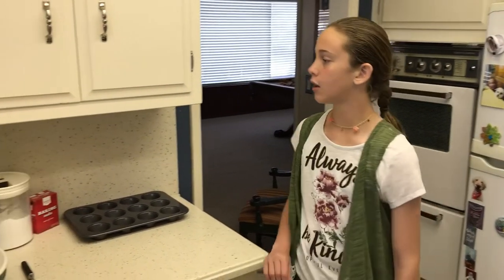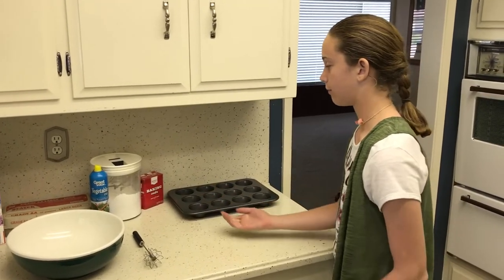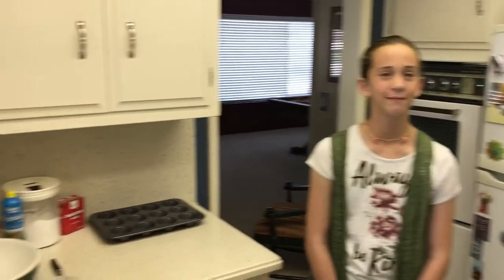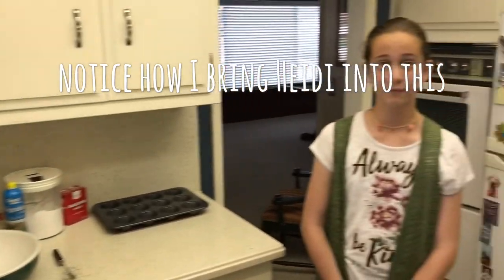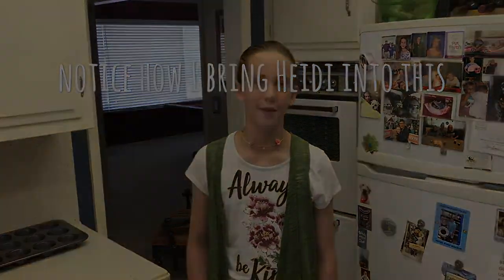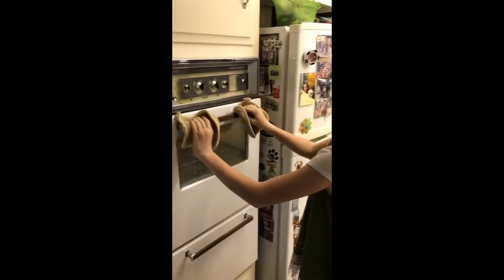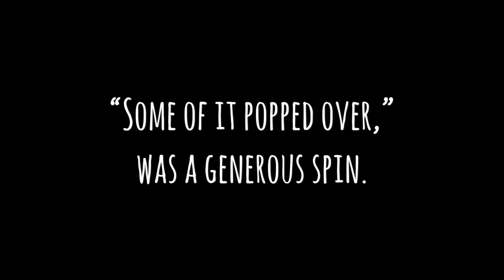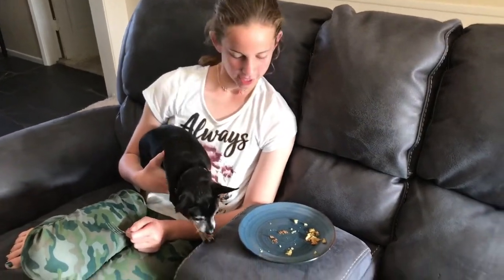Jordan Pond House-style Popovers: Failed It!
Time to make the popovers! Sadie and I wanted to do something to remind us of Maine. The last time we visited Acadia National Park, we did not go to the Jordan Pond House Restaurant where they make delicious popovers.

We did a little research online and found an authentic Jordan Pond House Popover recipe. It seemed simply enough. After that , we cut a few critical corners and filmed the ill-fated attempt for YouTube.

Spoiler alert. The resulting popovers did not take us on a spiritual journey back to Acadia National Park.

Accordingly, I had to think on my feet and re-engineer this experience as having very little to do with the actual quality of our popovers. Rather, it is the bonding time between Father and Daughter on our quest to recreate Jordan Pond House-style popovers. The popover baking journey rather than the destination.

In that sense, it does not matter whether our popovers remind us of the Jordan Pond House or the Hulls Cove outhouse. Like Deepak Chopra (and maybe Bob Ross) said, embrace the imperfections!

Along the same lines, I quickly realized that even by the flimsy standards of Pinterest, I'd have a difficult time promoting this as a quality how-to-make-Jordan-Pond-House-Style-Popovers-at Home video. Thus, rather than be buried behind popover triumph videos put out by the likes of Martha Petha, Allie from throughherlookingglass.com, Martha Stewart, geniuskitchen.com  and dozens of others, we are positioning our video as one of the premier popover fail videos. Allie has the following quote on her website header and I think it's appropriate to recreate it here. "The real voyage of discovery consists not in seeking new landscapes, but in having new eyes." - Marcel Proust

Please look at our Jordan Pond House-style popovers with a new set of eyes before jumping to any rash culinary conclusions. If Marcel Proust was alive, he would appreciate it!.

Read more details on our Popover making afternoon.